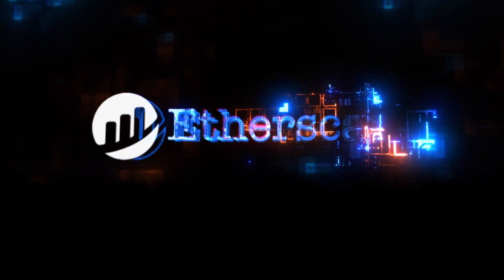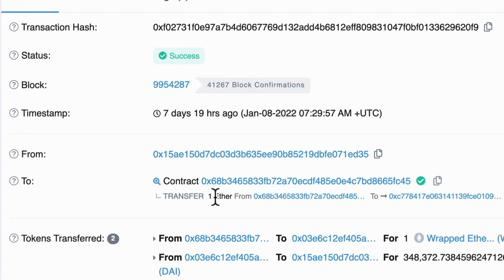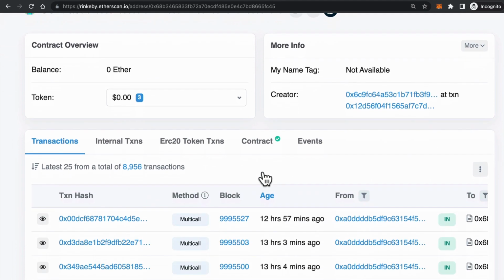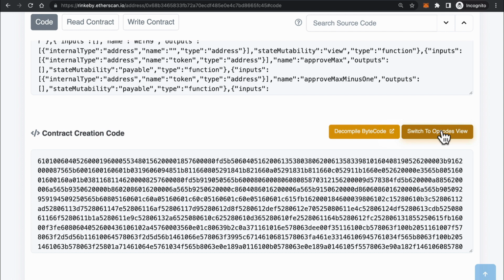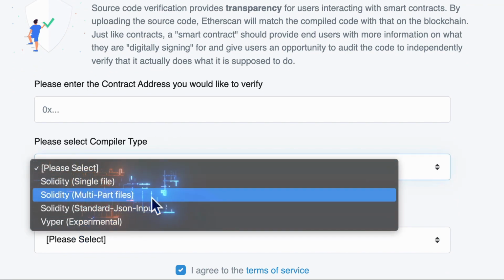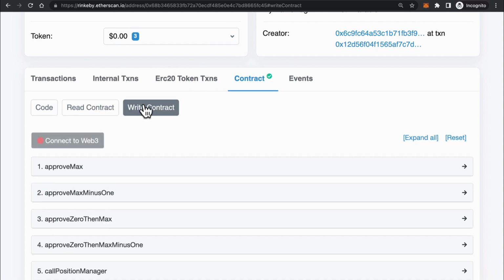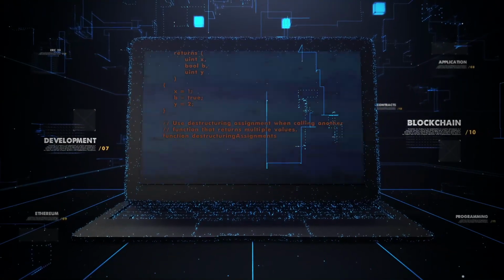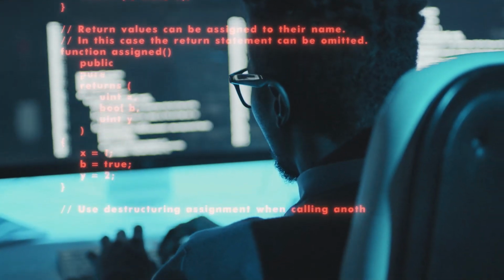3. Inspecting the Blockchain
Ethereum Development Overview